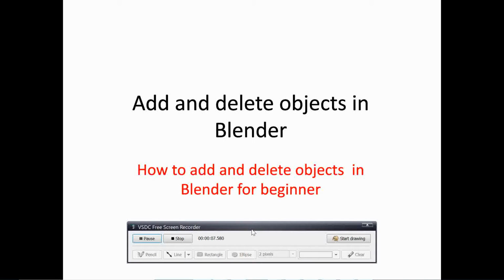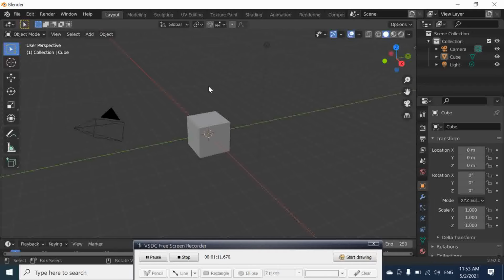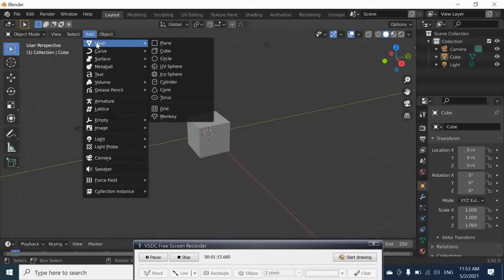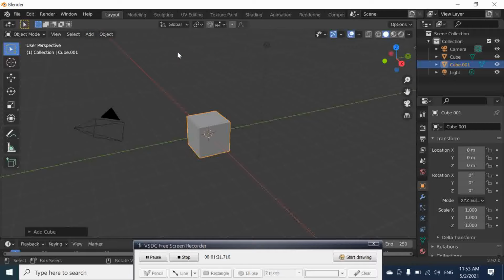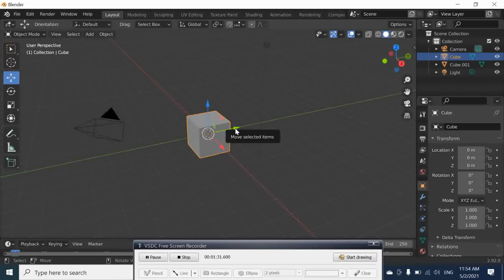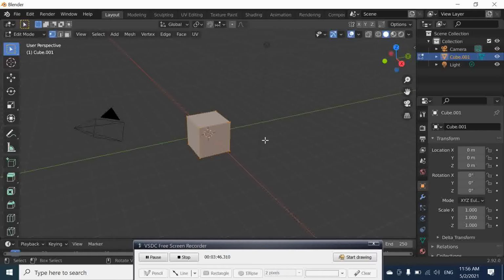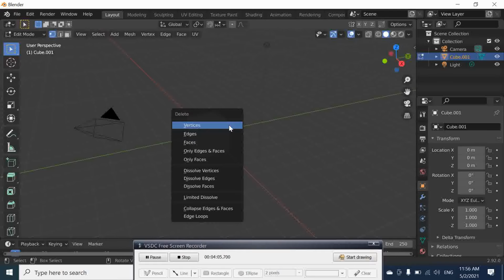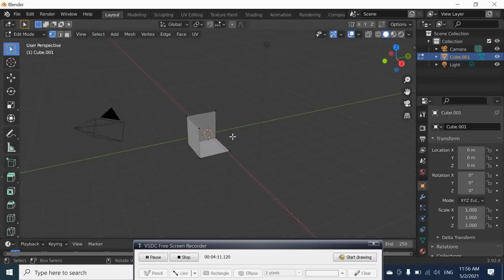blender#004 Add and delete objects in Blender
Add and delete objects in Blender